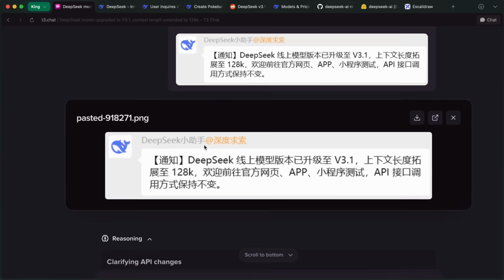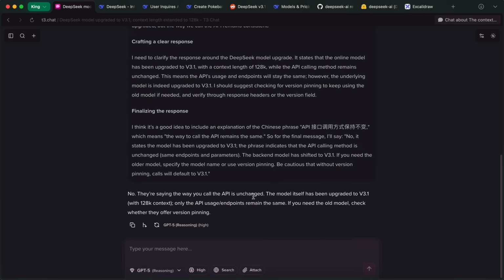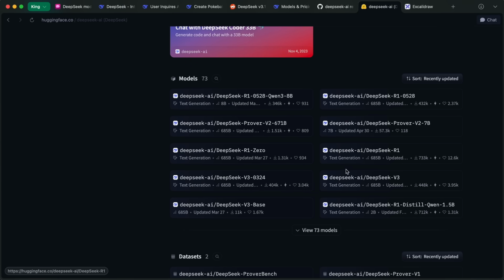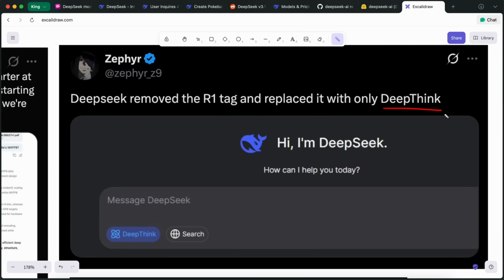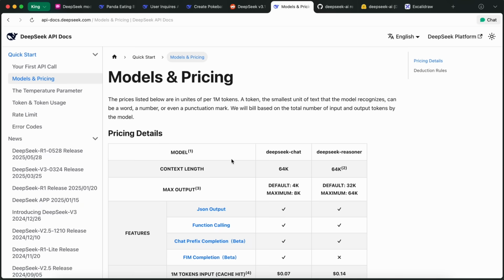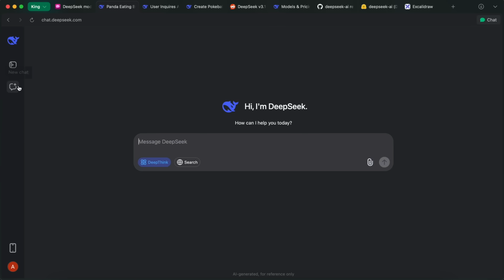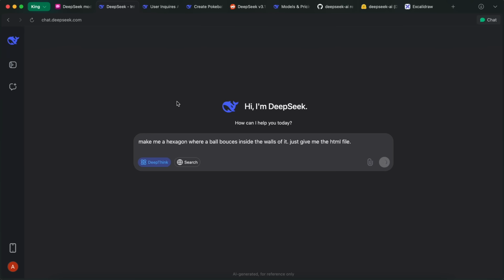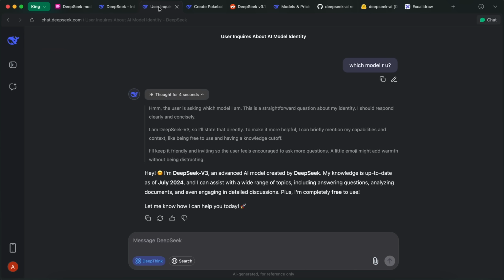Deepseek V3.1 (0819 - R1 & V3 Merge!?) : They MERGED R1 & V3 into ONE MODEL & MADE IT BETTER?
In this video, I’ll cover the Deepseek V3.1 launch: the new 128K context window, early testing impressions, possible V3/R1 hybrid clues, current availability, and how to use it for coding (including KiloCode).

Key Takeaways:

🚀 Deepseek V3.1 is live, with Chat and API updates rolling out; Chat’s context window jumps from 64K to 128K.
📏 The 128K context window should significantly help coding and long-document workflows.
🧪 Early tests show small improvements in some areas, bigger gains in others; the model feels more verbose.
🧠 Hybrid clues: the “R1” tag in Deep Think appears removed, and the model self-identifies as V3—even under reasoning.
🔗 Reasoning endpoints still exist; a unified endpoint approach may be coming, but details aren’t confirmed.
📦 Availability: usable now in Deepseek Chat; HuggingFace isn’t updated yet; API updates may lag for some providers.
🧰 For coding, you can use it via tools like KiloCode (with a $25 free limit); some providers may still serve older weights until open weights drop.
📅 Expect official changelogs/open weights soon—Deepseek has been iterating roughly every two months.